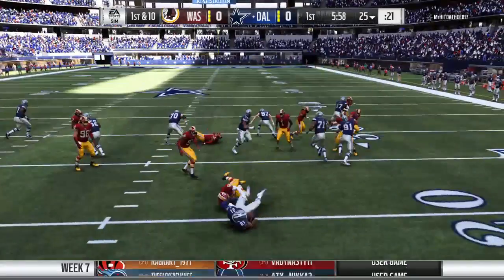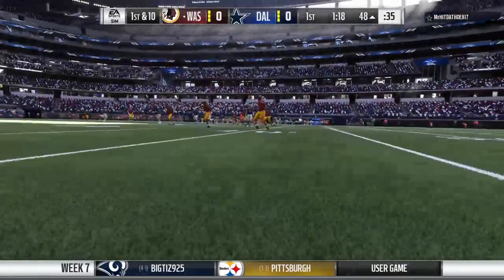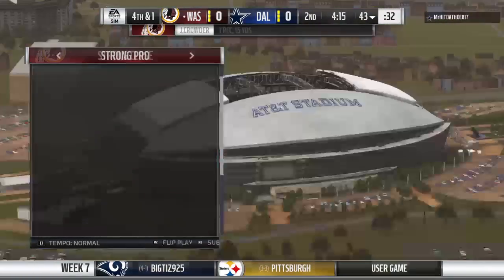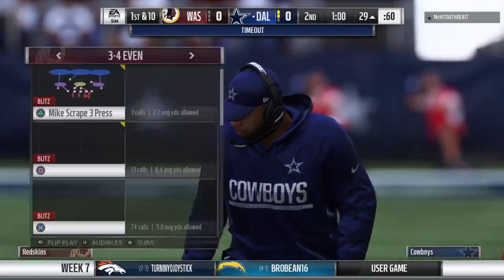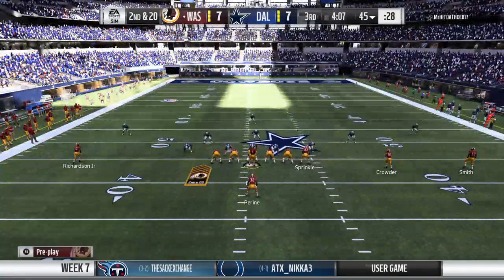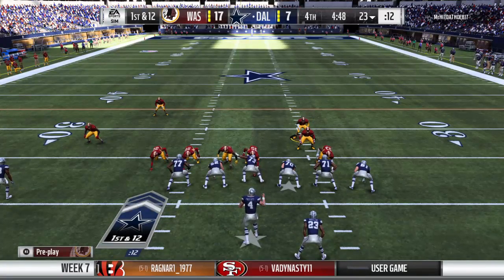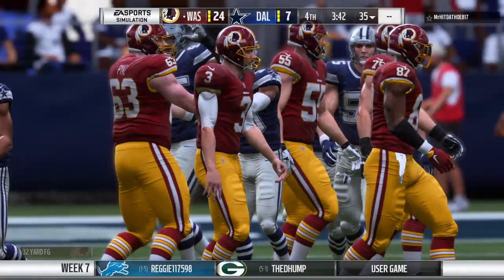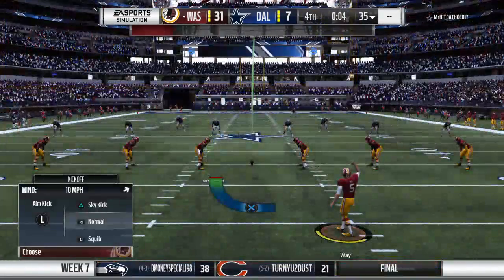NO-TO-FL's Live PS4 Broadcast